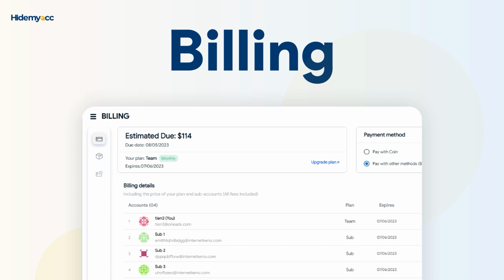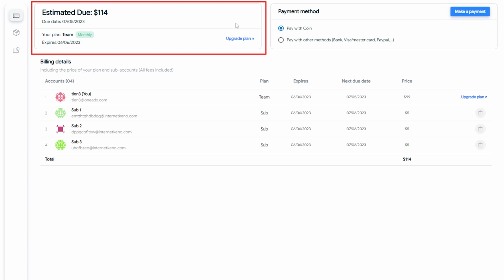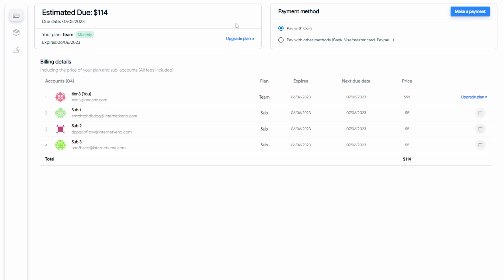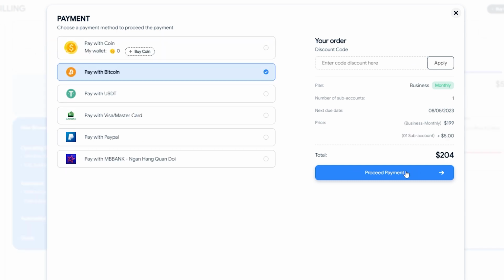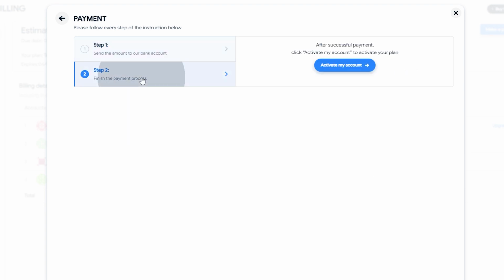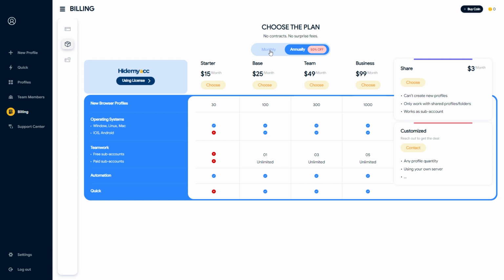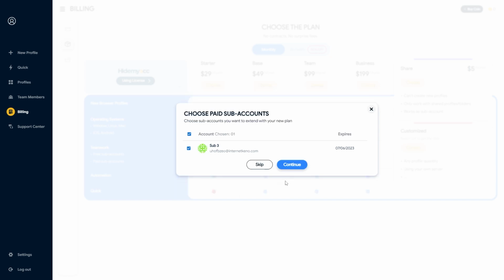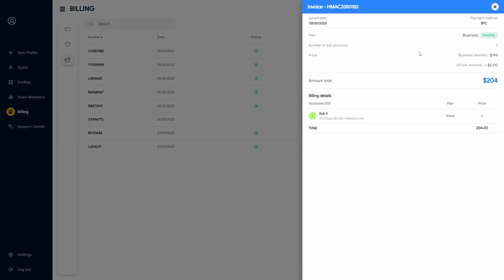Hidemyacc 3.0 | How to pay for the plan using Billing features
In this video, we will guide you step-by-step on how to easily pay for your plan using our convenient Billing features.

Our tutorial will walk you through the process, ensuring a smooth and secure transaction. Say goodbye to complicated payment procedures and say hello to a more streamlined experience.

Don't miss out on this opportunity to learn how to manage your payments efficiently. Watch now and take full advantage of our Billing features!

▪️ Hidemyacc 3.0 | Profiles Hidemyacc - Tutorial on how to manage all your profiles and folders: